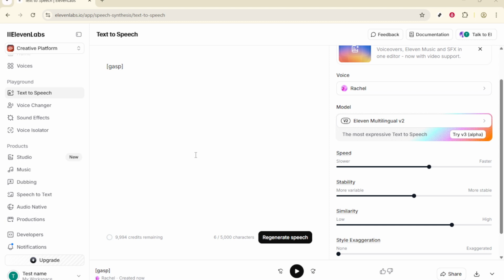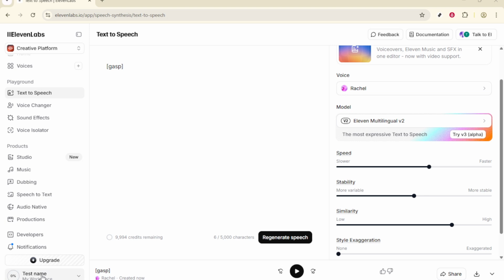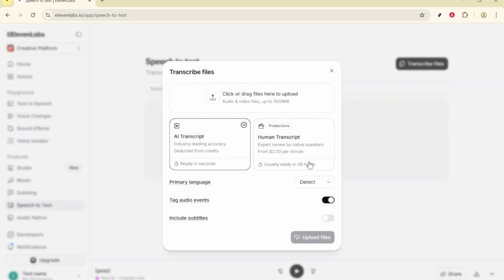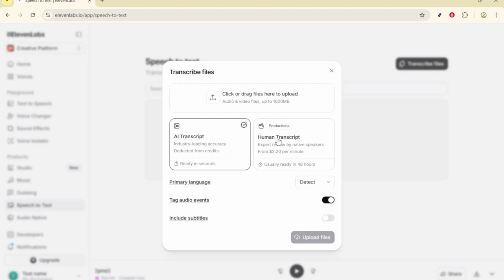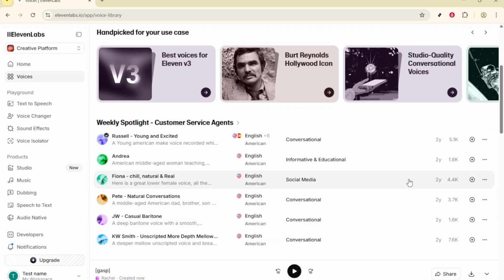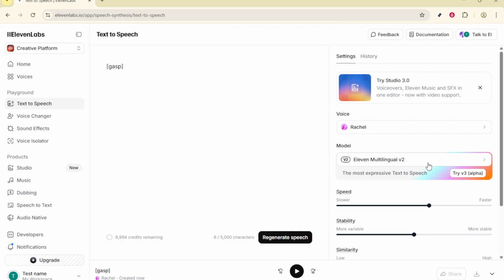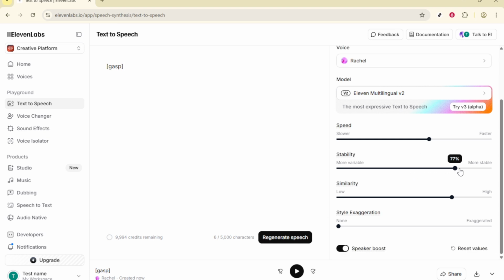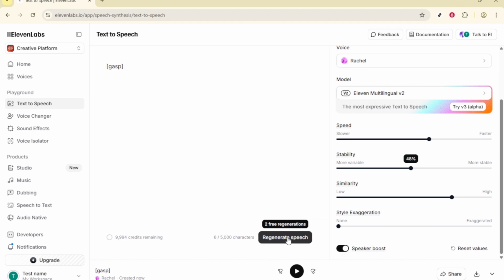How to Transform Your Voice with ElevenLabs [2025 Guide]